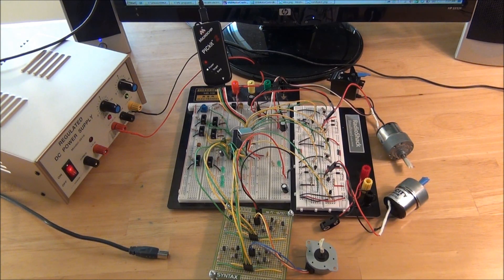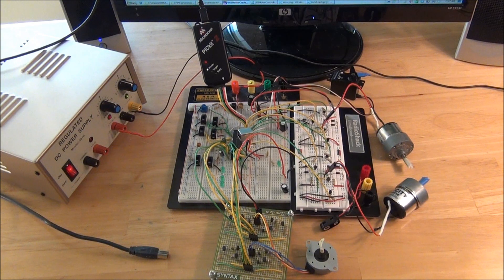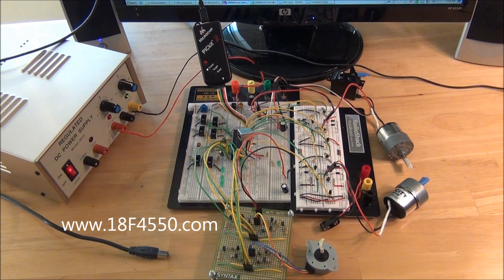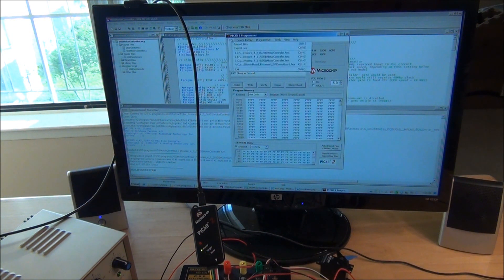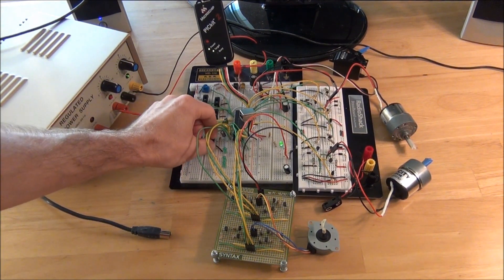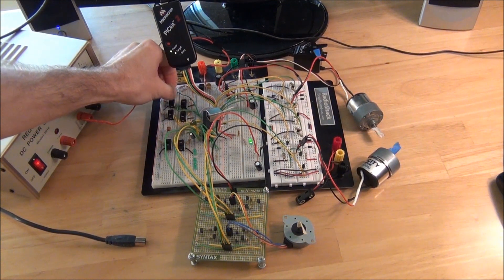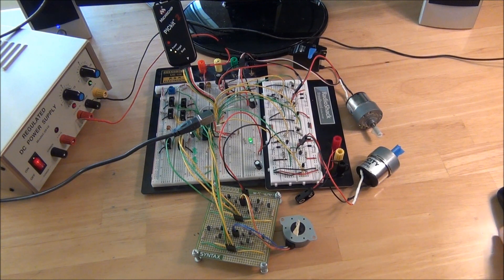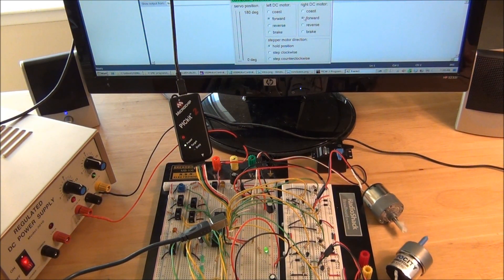PIC 18F4550 USB motor controller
This is a quick summary video of a motor controller with the PIC 18F4550, including USB connectivity to a host computer and accompanying host software.  For more detail on the circuit and software, please see the previous two videos on USB communication with the PIC 18F4550 and motor control with the PIC 18F4550, this example is essentially a combination of the previous two videos.

The circuit diagram, firmware, and host software for this example can be downloaded